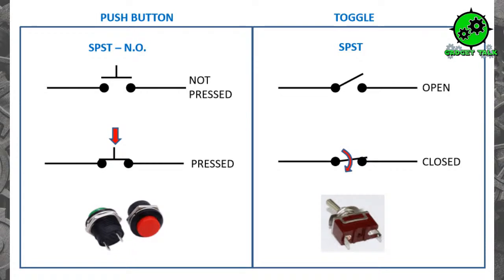Gadget Talk - Buttons and Switches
Chad discusses Buttons and Switches for your Geocaching Gadget Builds